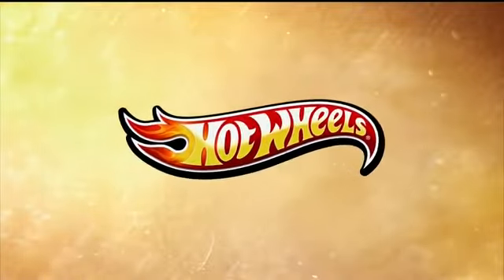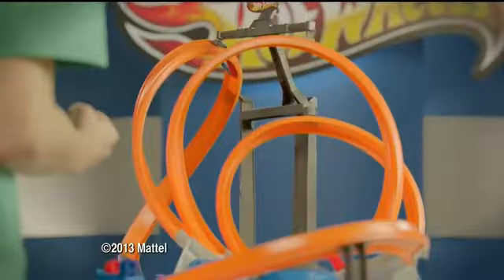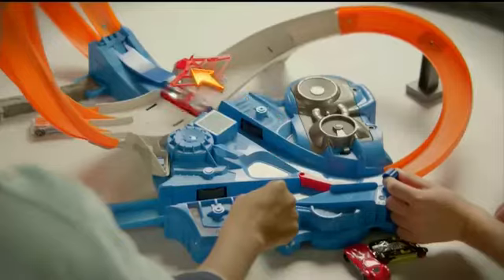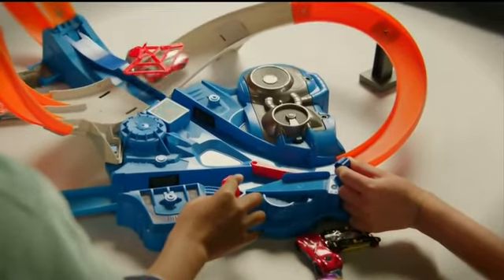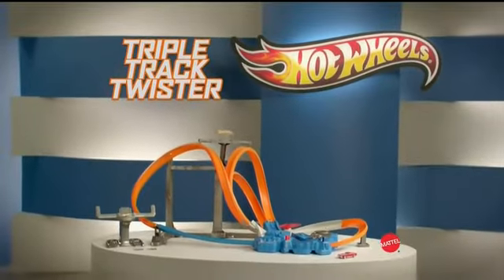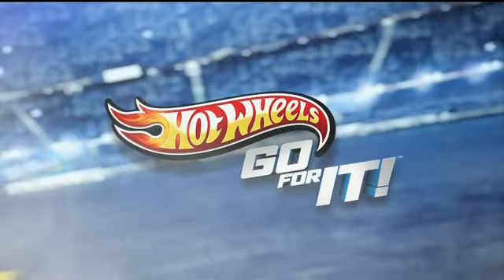TV Commercial - Mattel - Hot Wheels - Triple Track Twister - Go Fir It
Race Hot Wheels cars through multiple loops and tracks, just watch out for the Crash Zone!
Advertiser Mattel
Agency Young & Rubicam Group
Mood Active
Tagline "Go for it!"